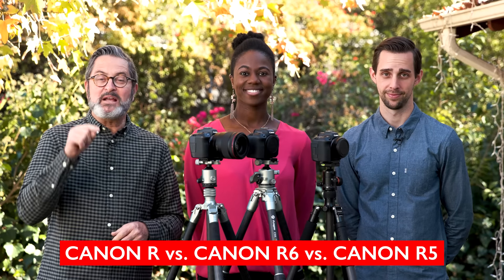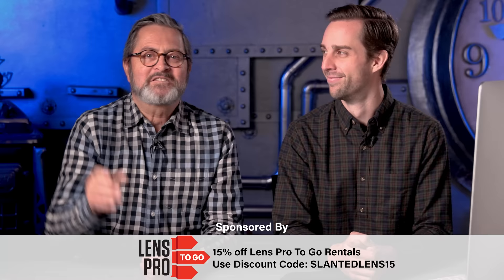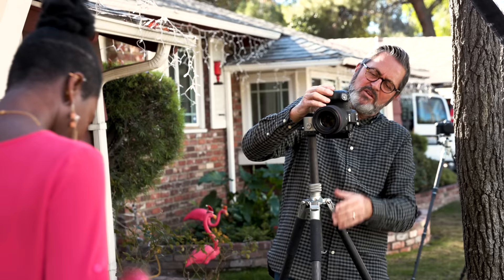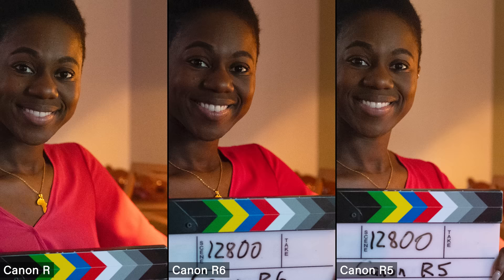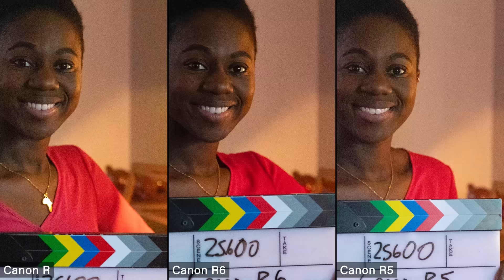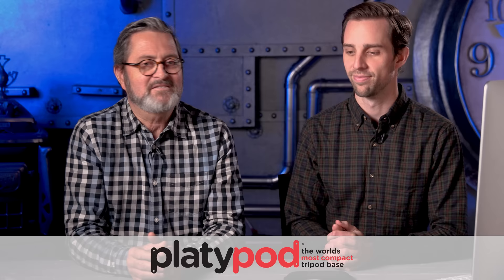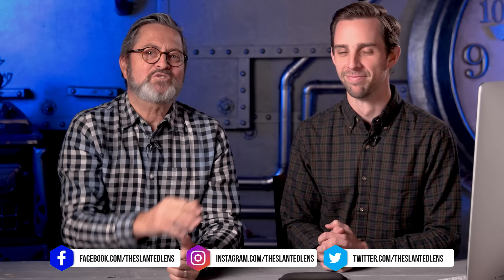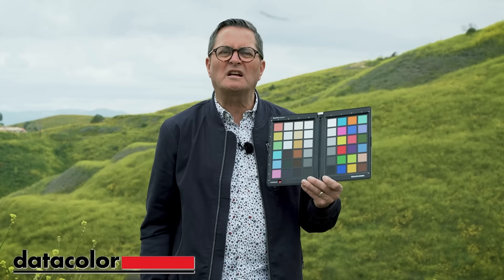The R Is Better Than The R5 And R6, See Why.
A Canon camera comparison of the EOS R, R5 and R6. See how they compare head to head and see why we think the R is superior! We compare image quality, We compare image quality, ISO settings, autofocus and more.

FotoproUSA Tripods:
X-Go Max
T-Roc Max